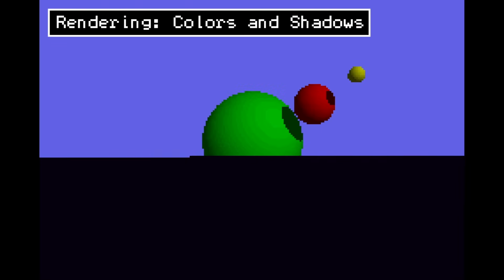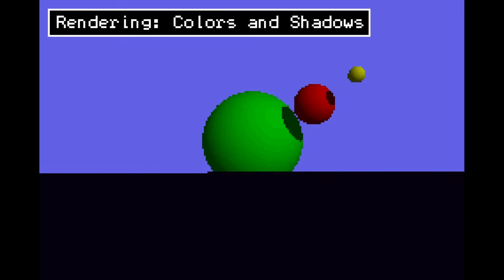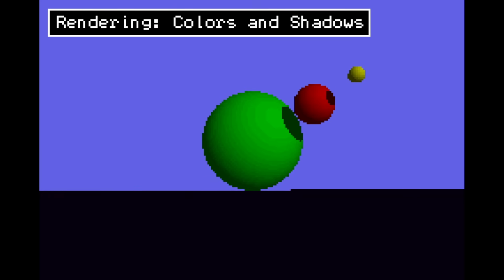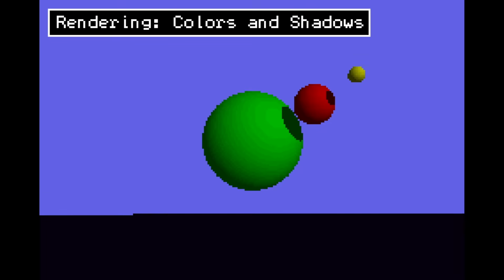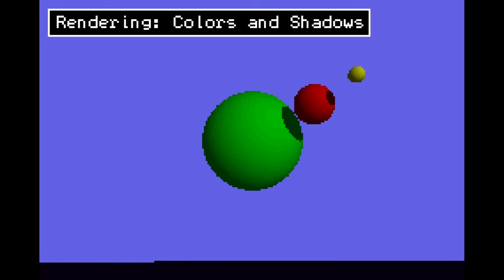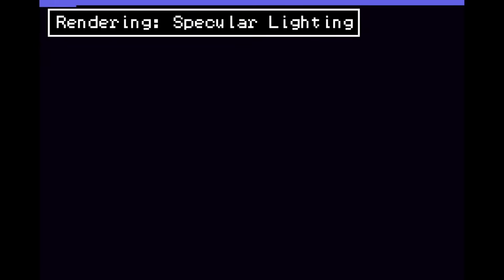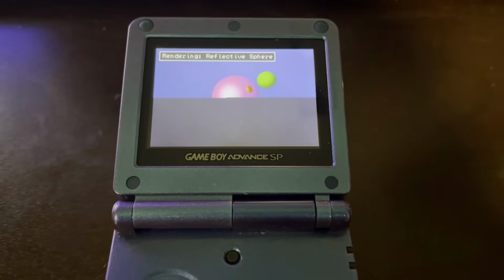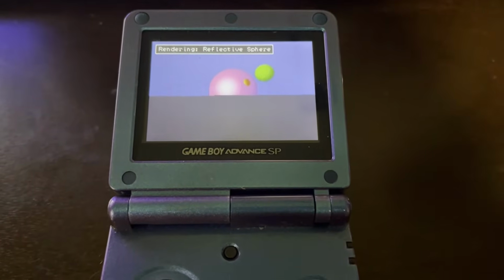RayGBA Demo | Gameboy Advance Raytracing Renderer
This is a demo of a simple raytracing renderer for the Gameboy Advance called RayGBA.